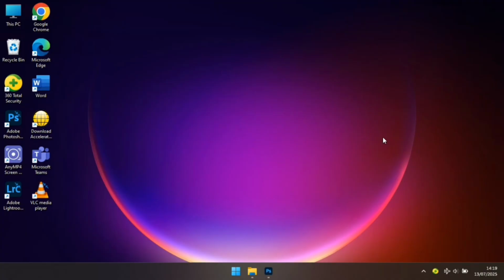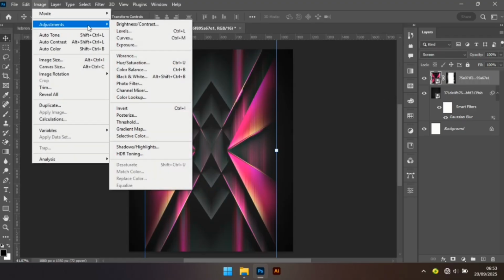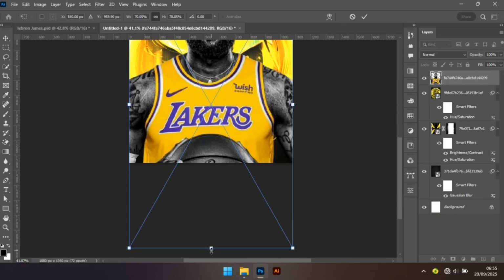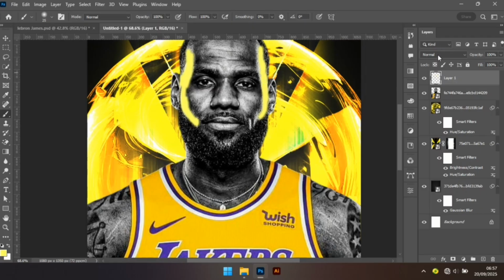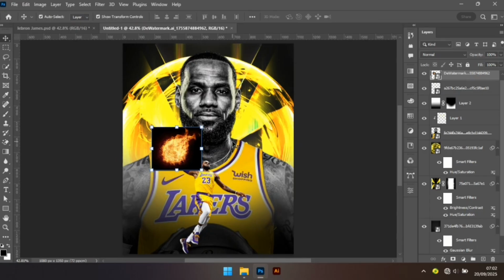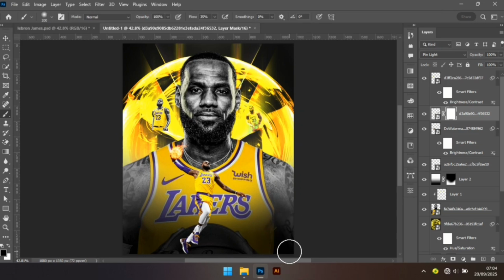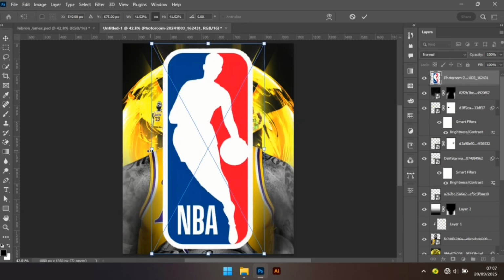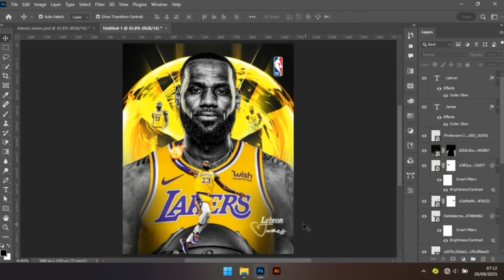Poster Design in Photoshop | NBA-Inspired Graphic Design Tutorial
🔥 Learn how to create a stunning LeBron James poster in Photoshop!
In this tutorial, I’ll walk you step-by-step through the design process — from building the background to adding dynamic effects that make the artwork pop.

Whether you’re a beginner or an advanced graphic designer, you’ll discover tips and tricks you can use in your own sports designs, posters, and social media graphics.

📌 What you’ll learn in this video:
- How to create a fiery sports background in Photoshop
- Blending multiple images for a powerful composition
- Adding glow and lighting effects for impact
- Pro tips for poster typography and layout